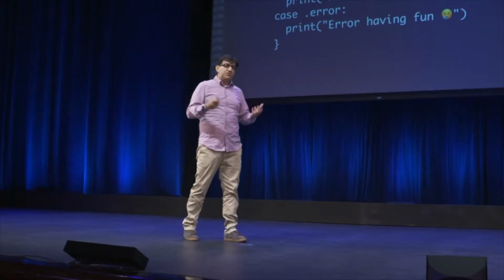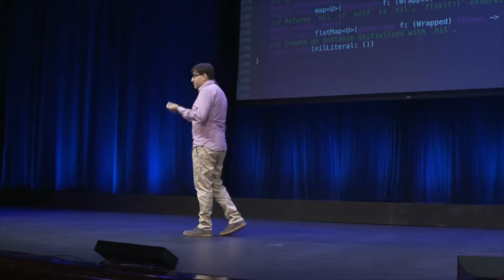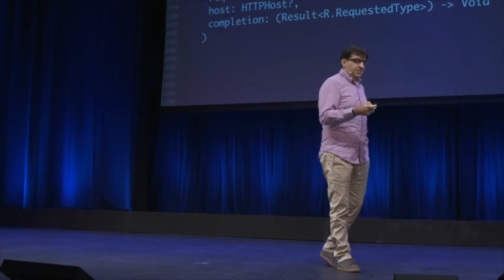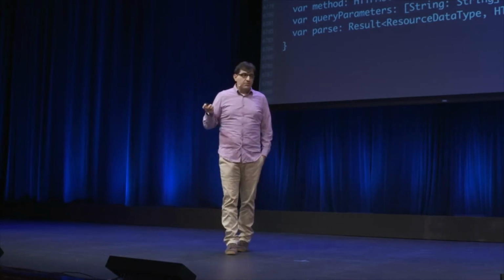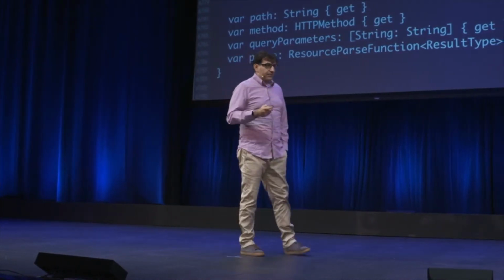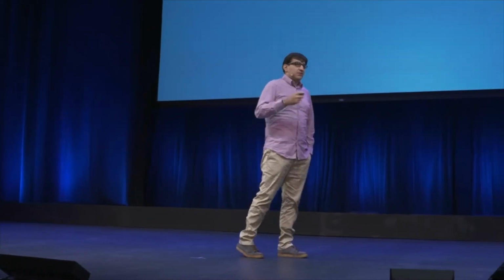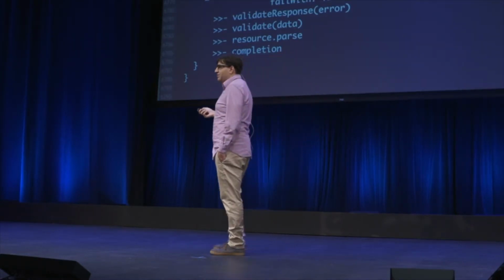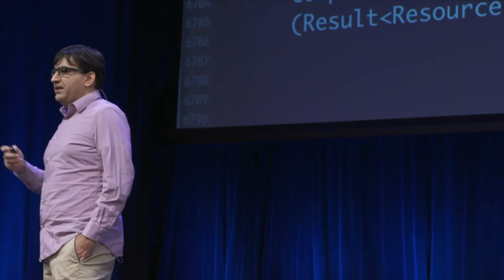try! Swift NYC 2016 - Result Oriented Development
try! Swift New York Conference 2016 - try! Swift is an immersive community gathering about Apple Technologies, Swift Language Best Practices, Application Development in Swift, Server-Side Swift, Open Source Swift, and the Swift Community in New York!

Topic - Result Oriented Development

Speaker -  Saul Mora

Bio - Trained in the mystical and ancient arts of manual memory management, compiler macros and separate header files. Saul Mora is a developer who honors his programming ancestors by using Optional variables in swift on all UIs created from Nib files. Despite being an Objective C neckbeard, Saul has embraced the Swift programming language. Currently, Saul resides in Shanghai China working at 流利说 (Liulishuo) helping Chinese learn English while he is learning 普通话 (mandarin).

Abstract - When Saul Mora last talked about functional programming, we saw by using small, micro functions, a nasty, complex and hard to track function could eventually be written as a pipeline of smaller functions. But using only optionals to pipe functions together is not enough to take full advantage of this technique. This talk shows how, with the help of a small but useful Monad called Result (or Either), you can take your functional programming powers to the next level.